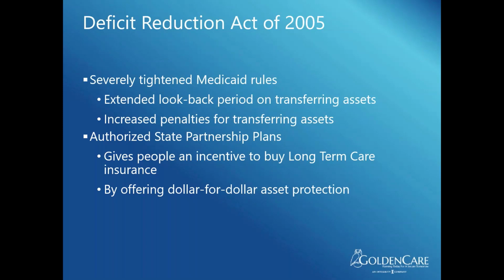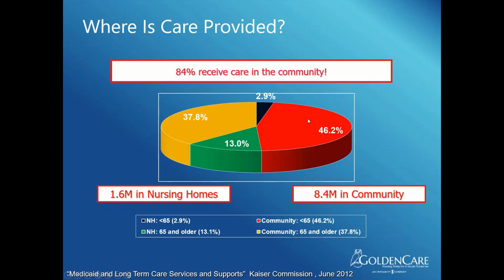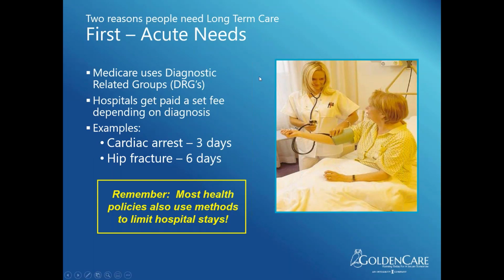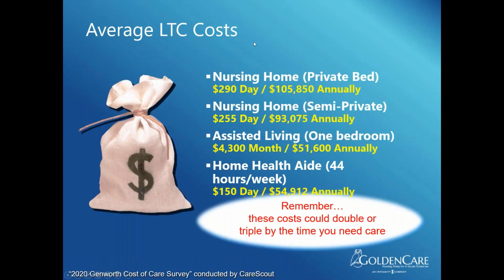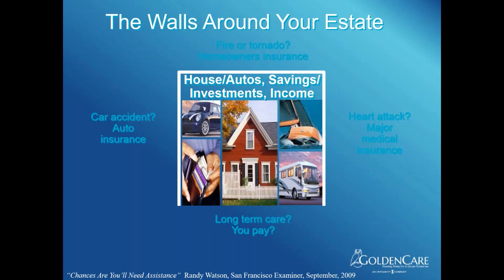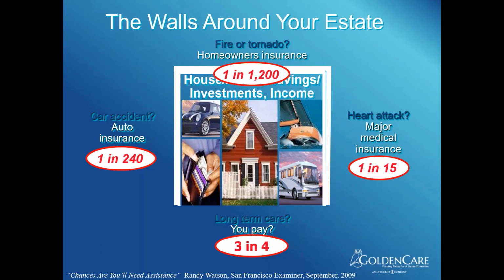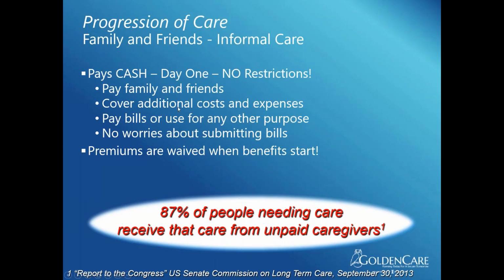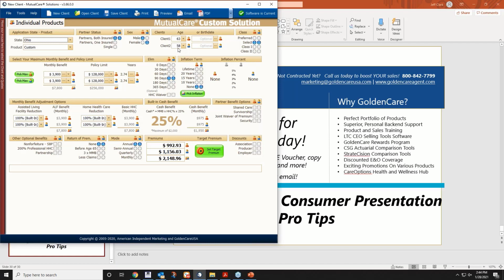The Missing Link in Your Client's Financial Plan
The Missing Link In Your Financial Plan
Long-Term Care Consumer Presentation

This is the Long Term Care presentation that has sold millions in long-term care insurance!  Use this as a training tool and sharpen up your presentation skills.

How do you sell Long- Term Care Insurance?